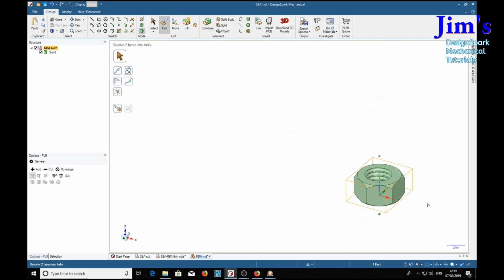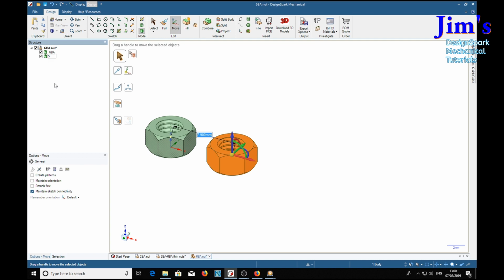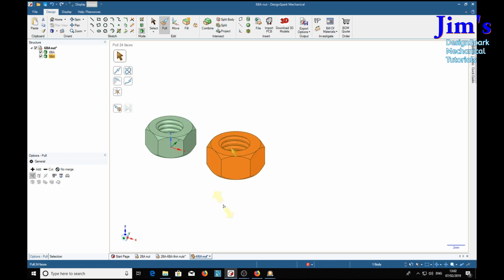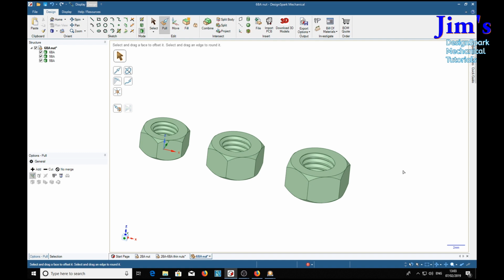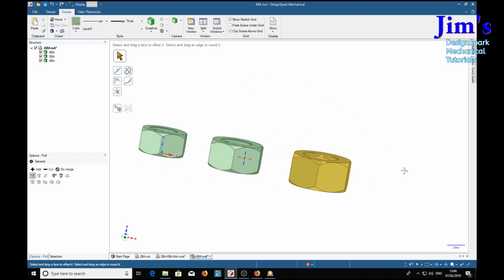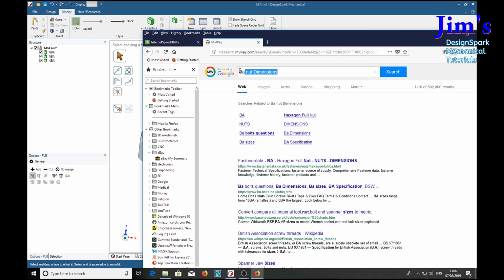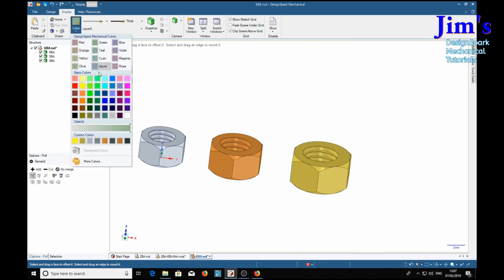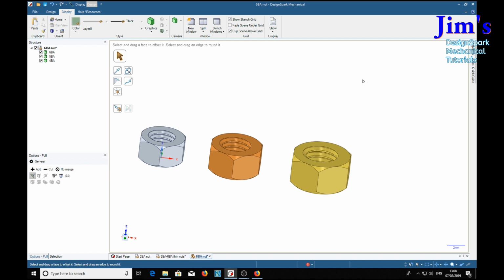DesignSpark Mechanical: Making a series of nuts pt3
If feel that you have benefited from this tutorial please consider donating 1GBP into my Paypal account - Bespoke videos can be requested via my This 3rd and final part brings it all together to use the 6BA nut to make a 5BA and 4BA nut and how to make them look as if they are made from brass, bronze and stainless steel.